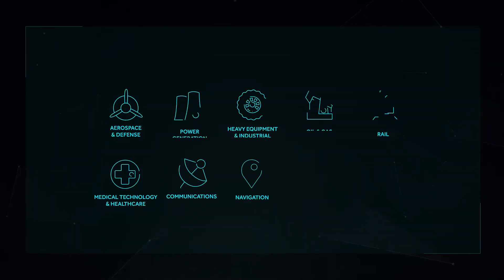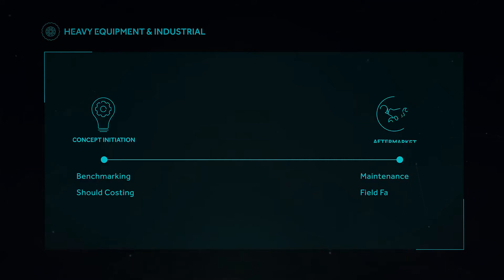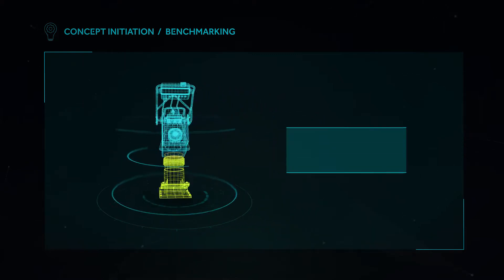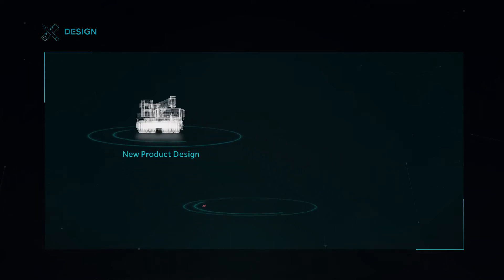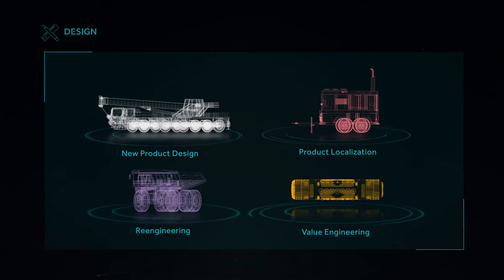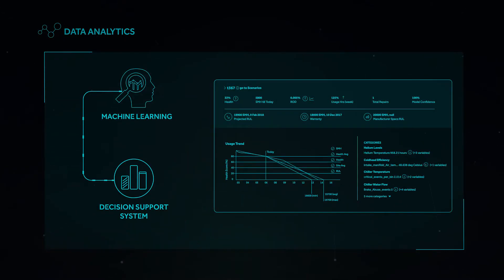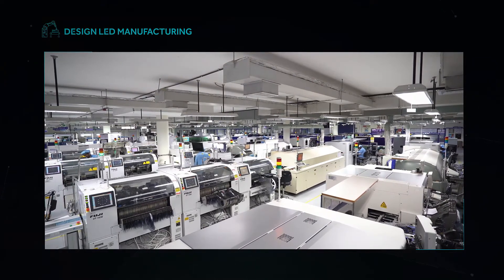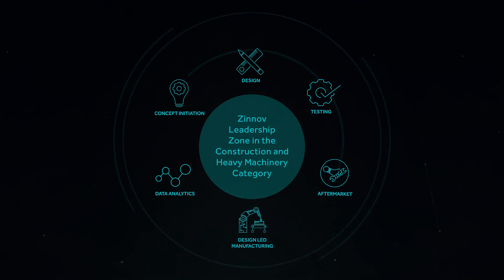Industrial Equipment and Product Solutions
end-to-end design and engineering solution enables hauling service provider to enhance capability of its 160-ton mining trailer